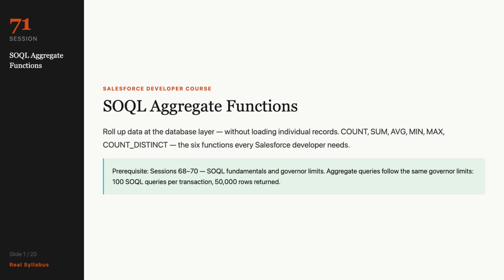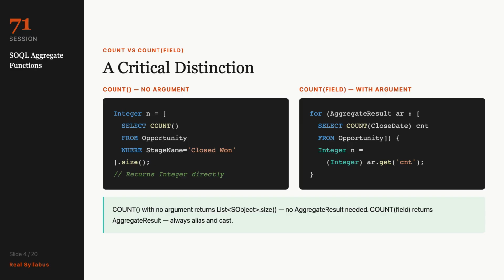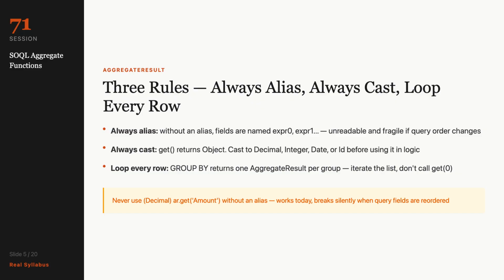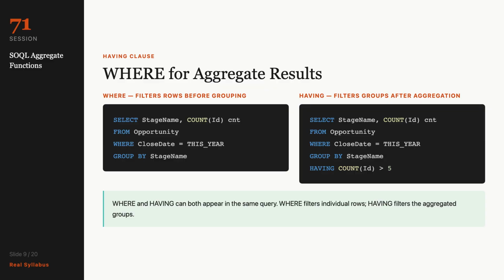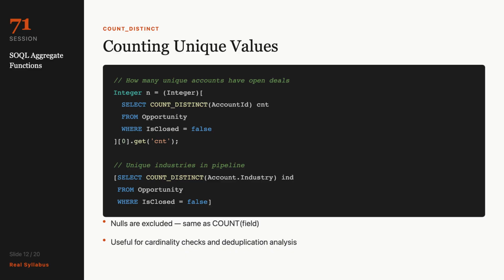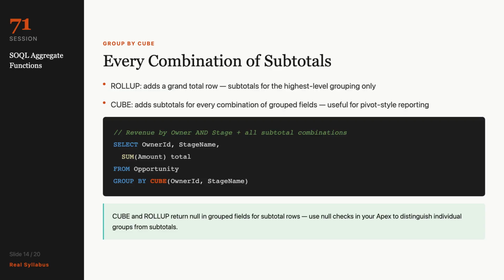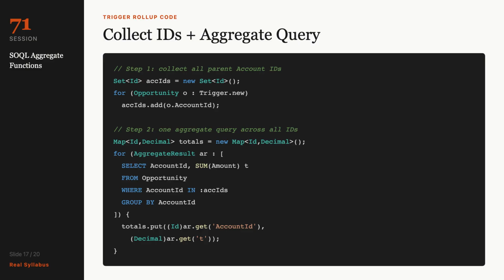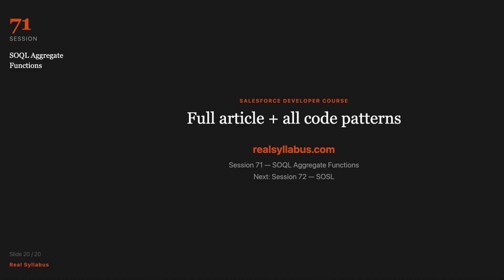SOQL Aggregate Functions: COUNT, SUM, AVG in Salesforce | Tutorial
If you are summing, counting, or averaging Salesforce records in an Apex loop — you are doing the database's job.

SOQL has six aggregate functions. One query. One List(AggregateResult). Ten lines of Apex to process the entire summary. No 50,000-row limit. No heap pressure. No loop.